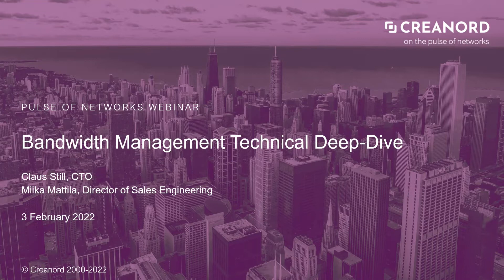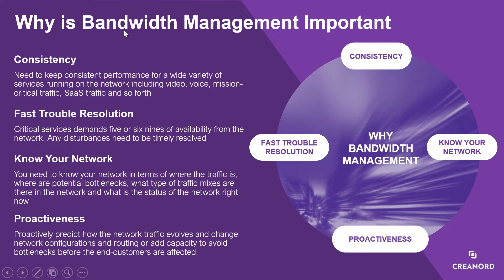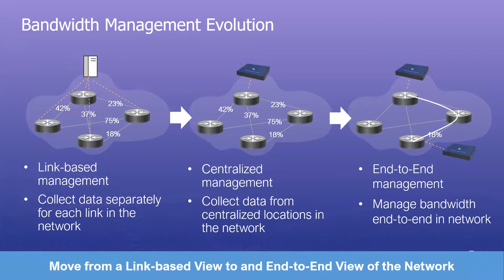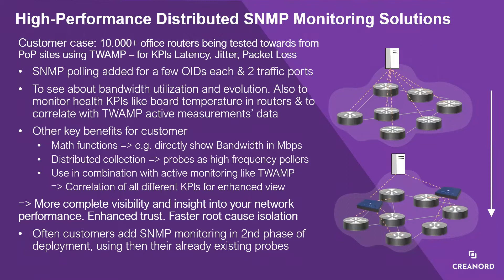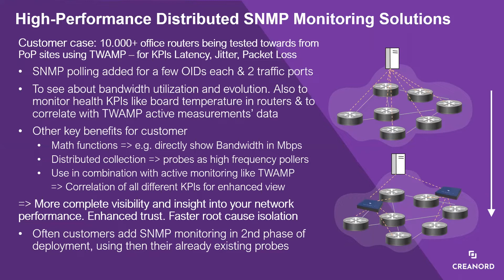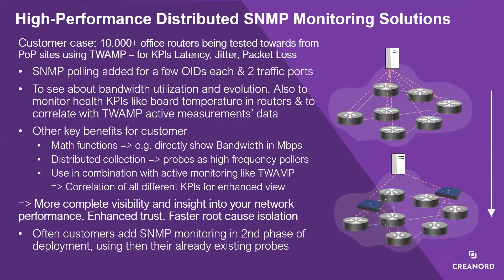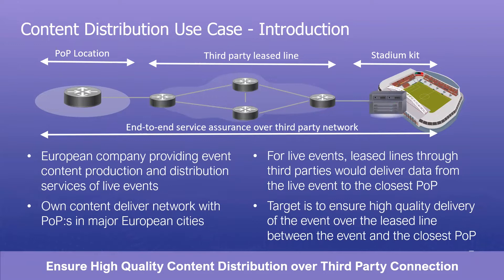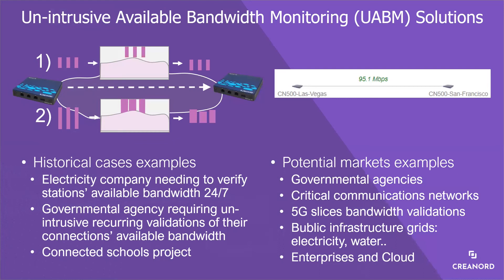Pulse of networks webinar: Bandwidth Management Technical Deep-Dive Webinar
Pulse of networks webinar: Bandwidth Management Technical Deep-Dive Webinar with Claus Still and Miika Mattila